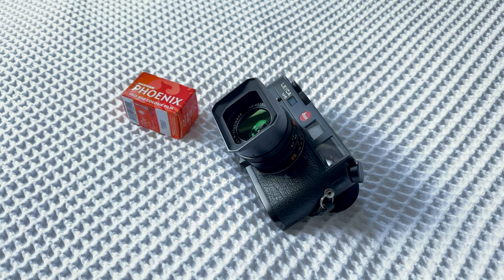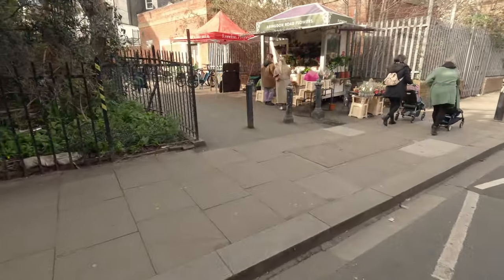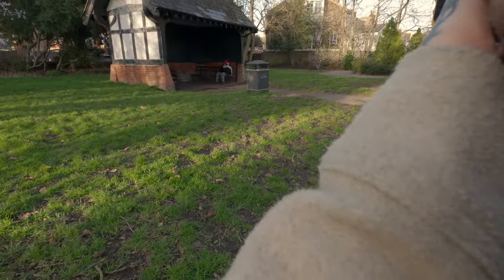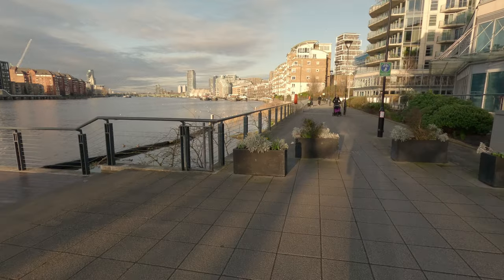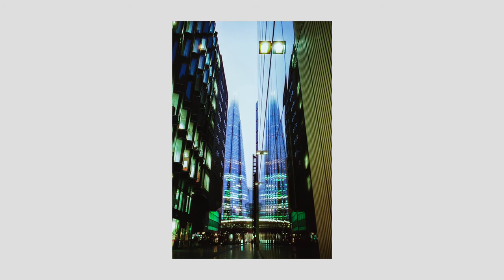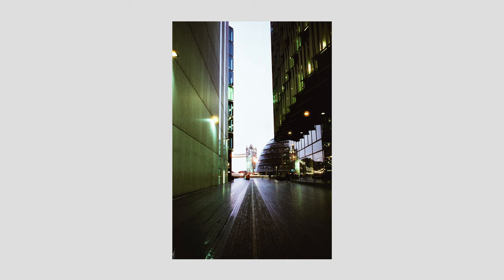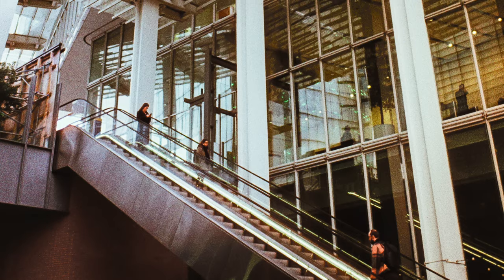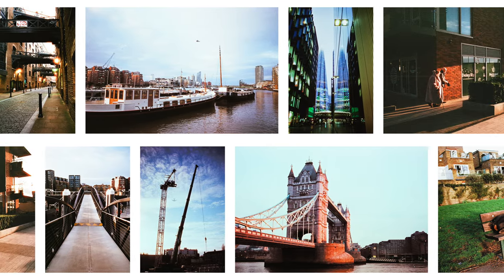HARMAN Phoenix 200 - An Interesting New Colour Film Stock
Want to try a new 35mm film at an affordable price? Check out this review of the HARMAN Phoenix 200 color film stock shot on a Leica M6 in London.

If you're a film photography enthusiast, you know the excitement of trying out a new film stock. In this video, we take a look at the HARMAN Phoenix 200 color film and see how it performs on the streets of London. Whether you're a beginner or a pro, this film stock is definitely worth a try!

Kit used:
Camera - Leica M6
Lens - Leica 35mm Summicron f2
Film Stock - Harman Phoenix 200
Video - Iphone 14 Pro Max / GoPro Hero 12